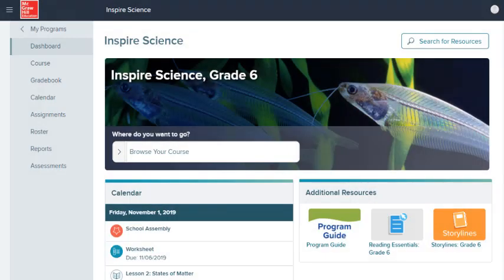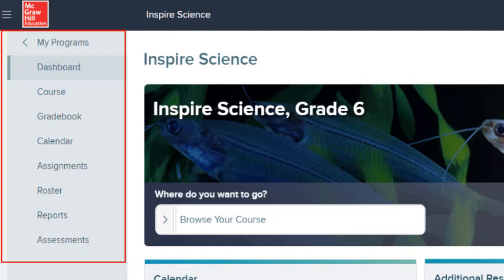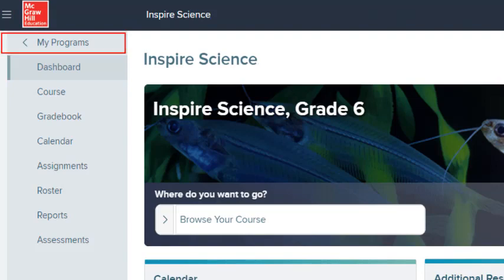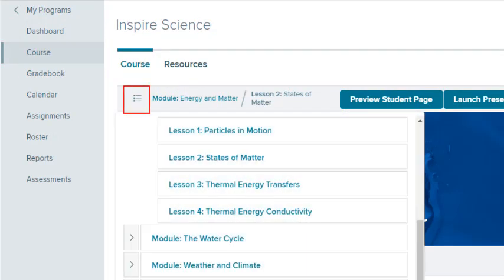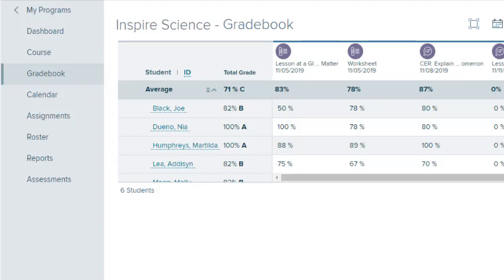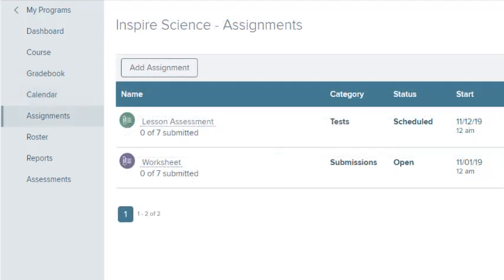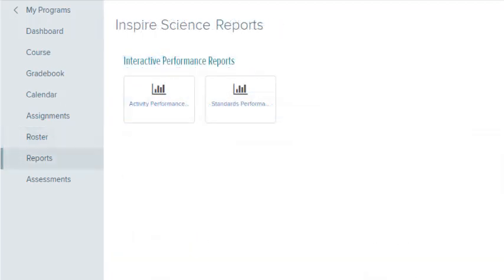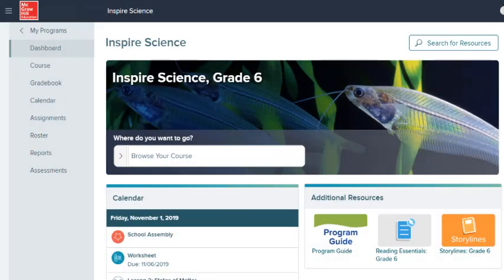Inspire Science 2020 - Teacher Menu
This video explains how to use the left hand navigation menu in Inspire Science 2020.